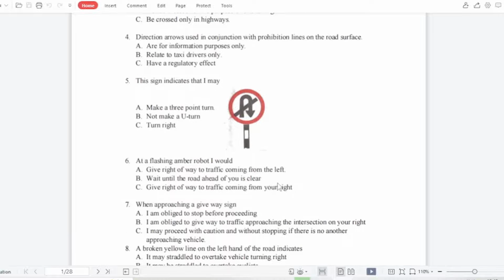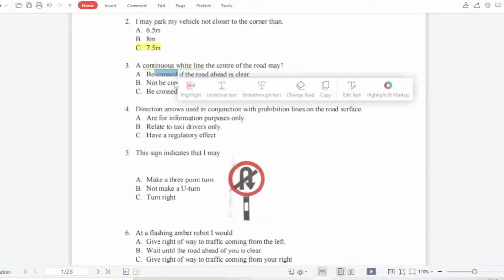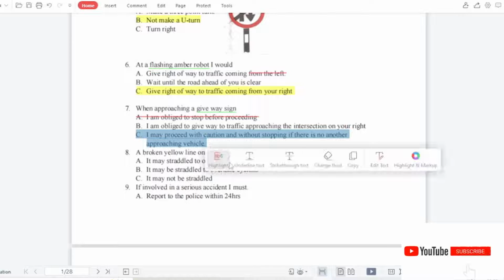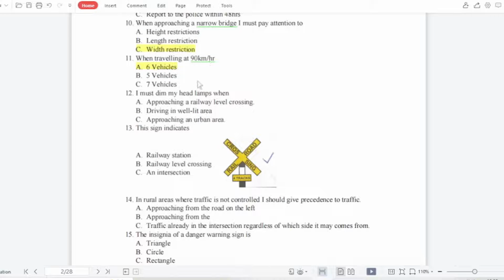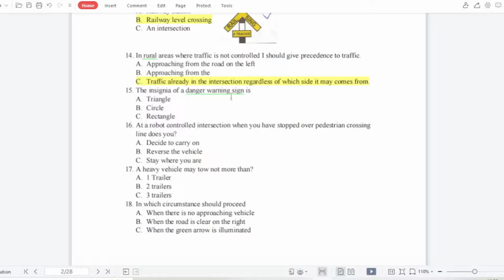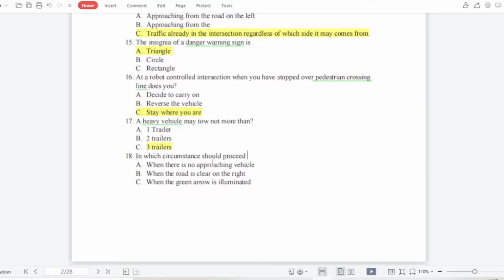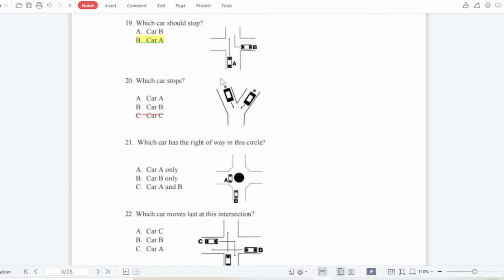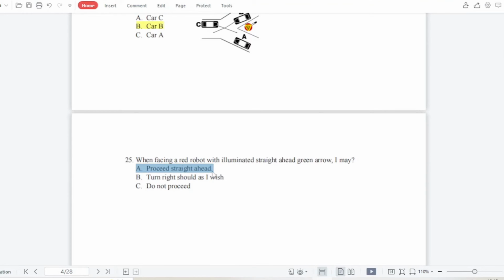Provisional driving lessons in Zimbabwe 2024 | Mr Pauline driving lessons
This video is a Provisional Driving Lessons in Zimbabwe 2024  with Mr. Pauline for Oral Driving Lessons. Are you an aspiring driver in Zimbabwe, eager to obtain your provisional license? Look no further than this comprehensive video series, where we partner with the renowned driving instructor, Mr. Pauline, to guide you through the essential elements of provisional driving lessons in Zimbabwe for the year 2024.

Whether you're a first-time learner or looking to brush up on your skills, this video series is designed to provide you with the knowledge, techniques, and practical guidance needed to navigate the roads of Zimbabwe with confidence.

In this tutorial, you can expect an overview of the current driving regulations and requirements for obtaining a provisional license in Zimbabwe. By the end of this video series, you'll be well-equipped to excel in your provisional driving lessons in Zimbabwe and successfully obtain your license. Mr. Pauline's expertise and guidance will ensure that you develop the necessary skills and decision-making abilities to become a safe and responsible driver on Zimbabwean roads.

Join us on this exciting journey and take the first step towards your driving independence. Let's work together to make your 2024 provisional driving lessons in Zimbabwe a resounding success!

To get the LATEST VID PAPERS, GET IN TOUCH WITH US HERE: 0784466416

To get more information on VID COMPUTERISED PAPERs, Kindly get in touch with us here; 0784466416